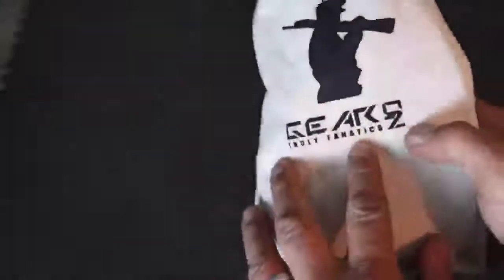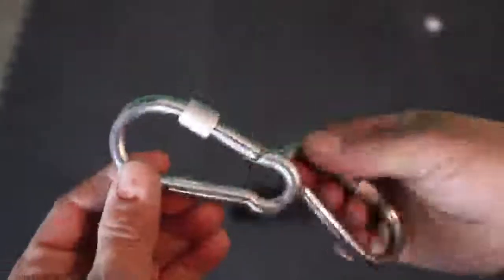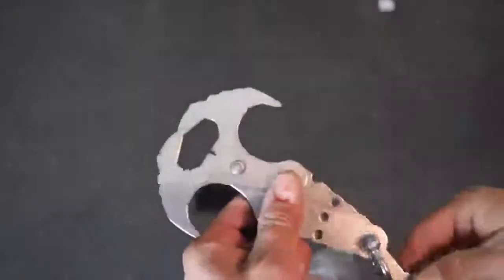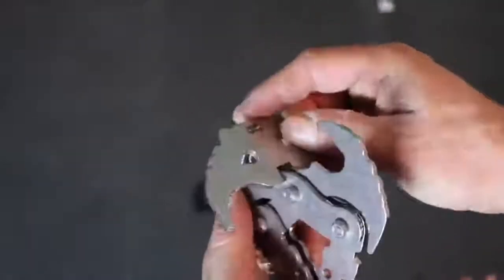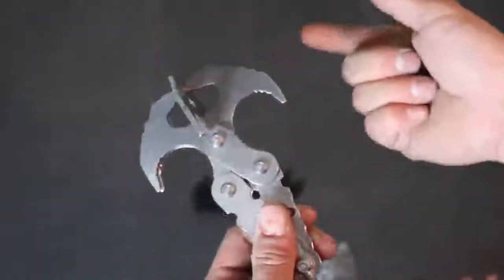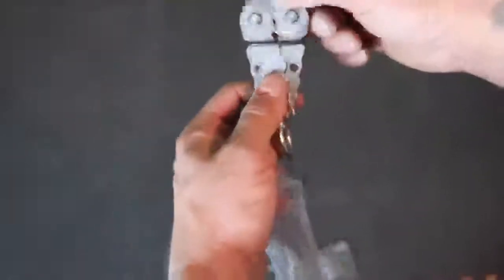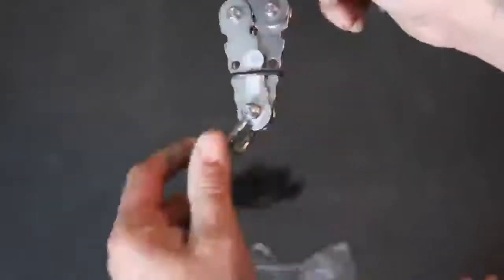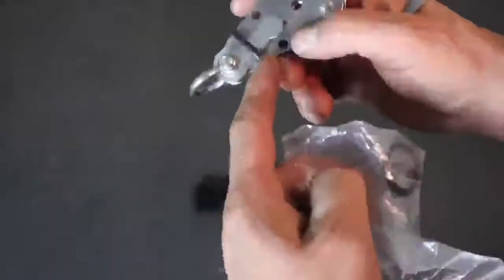GearOZ Gravity Grappling Hook Review, Stainless steel Check out a feature you need to know in the vi